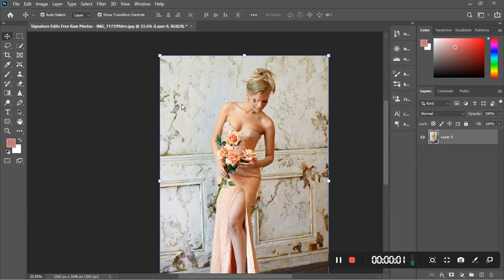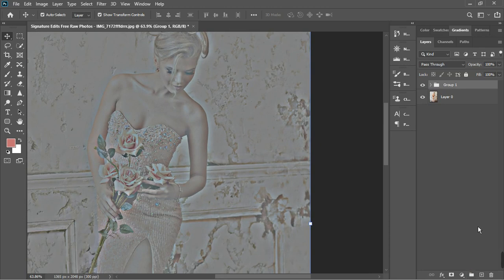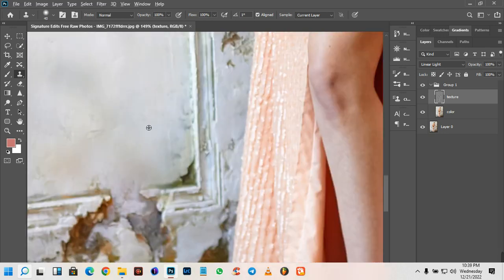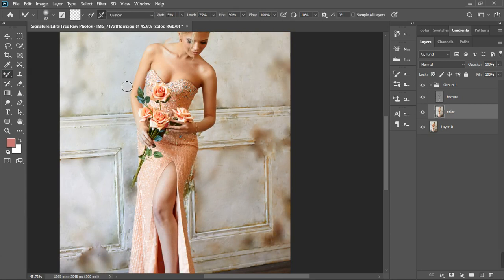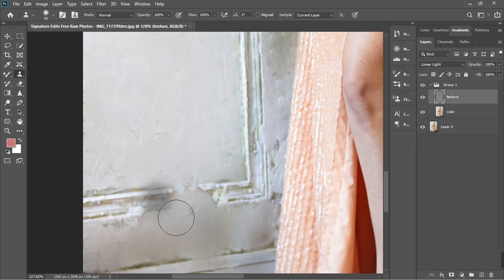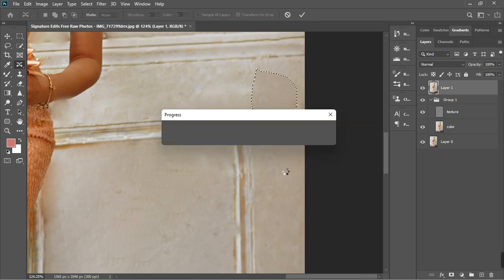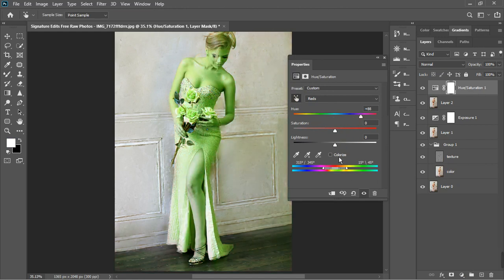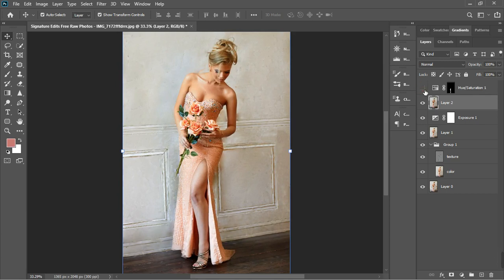How to do Background Restoration Using Frequency Separation Technique in Photoshop [ Full Tutorial]